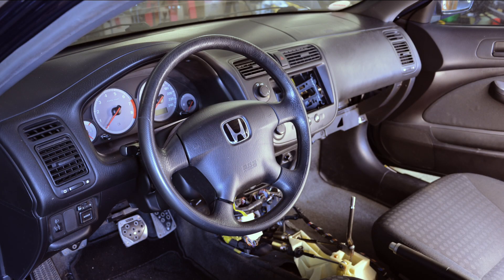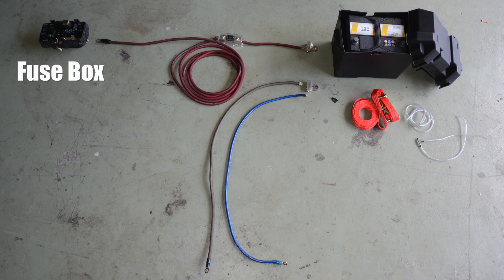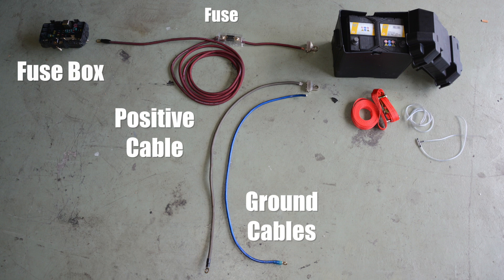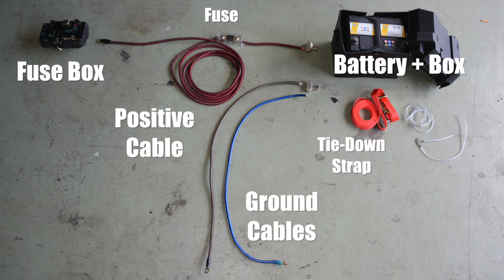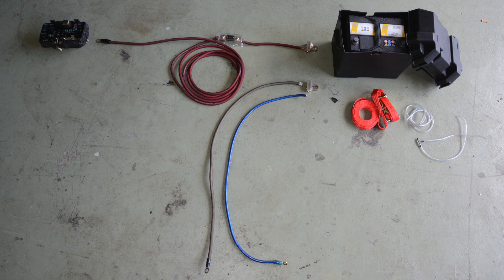K20-EM2 Swap - EP. 03 Battery & Wiring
The K20 motor is swapped in and sits tight. Now it's time for the most complicated part - taking care of the electrical wiring to ensure that the engine can communicate with the rest of the car. Since the engine bay already gets stuffed we also decided to relocate the battery to the trunk by running a power wire to the back and install a sealed battery box in the trunk.

In this K20-EM2 Swap series, we fully swap a K20A2 engine into a Honda Civic EM2 until it's ready to hit the road.

Are you thinking of K-Swapping your own EM2 or got motivated to do a power upgrade? We offer an extensive online video course that shows you how to do a full K20 swap on a Honda Civic EM2 in extreme detail. No prior automotive knowledge or special workshop equipment needed!